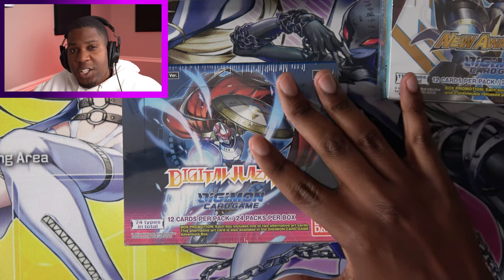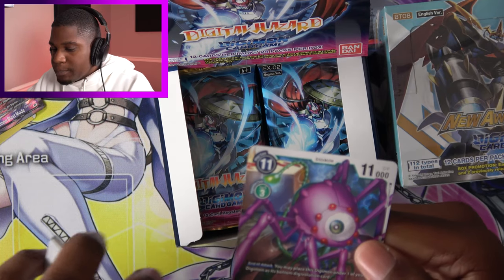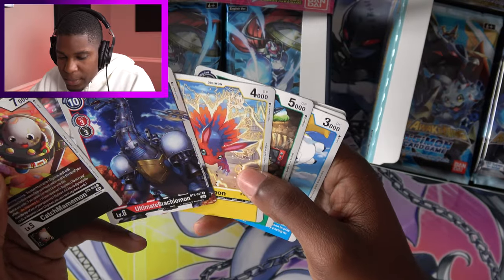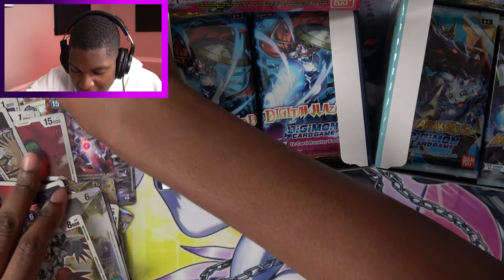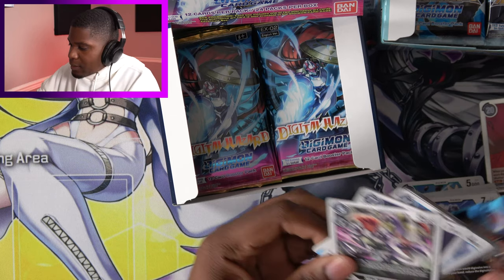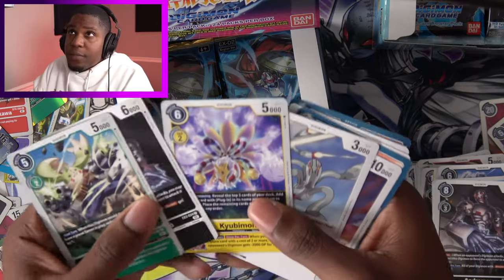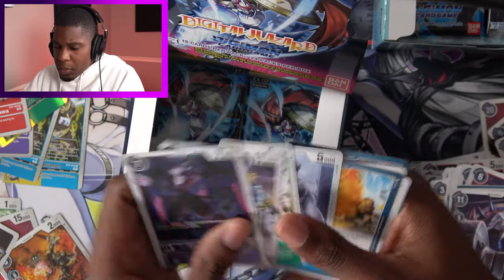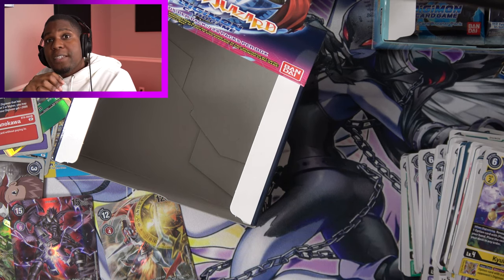Digimon TCG - Digital Hazard Box Opening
Sorry I've been ill and was slow to upload the Ex-2 Digital Hazard Box Opening. I opened this product in association with Yoshi Sudarso's Creator Cup Sealed Tournament! Without spoiling too much we pulled 🔥🔥🔥